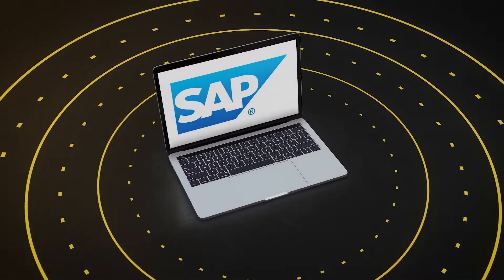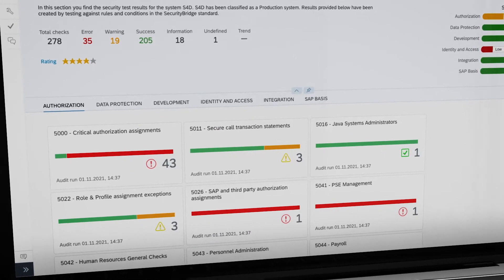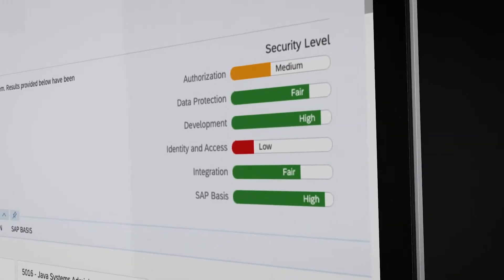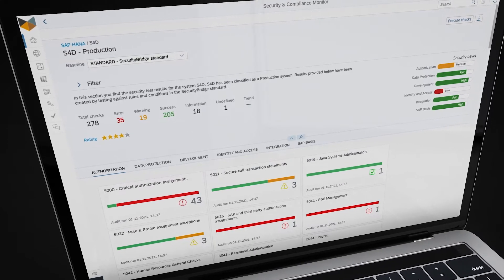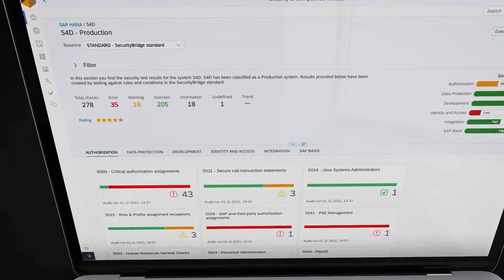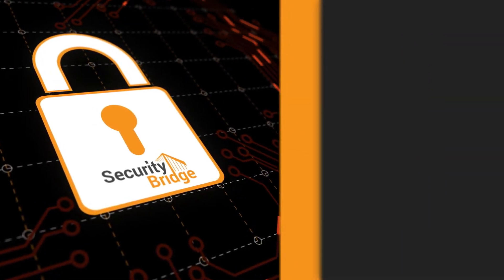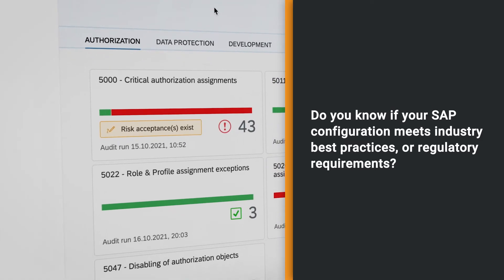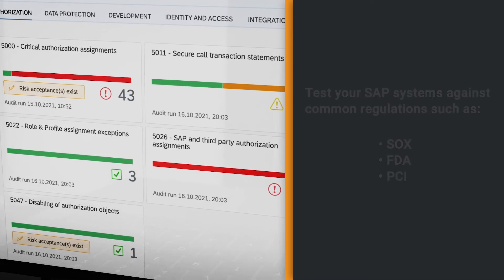SecurityBridge - SAP Vulnerability Management "in a nutshell"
SecurityBridge helps you to understand the security impact of all changes, simplified by providing a complete overview of all vulnerabilities, within your SAP landscape: Missing security updates, problems in customer coding, critical permissions, and security-related configuration, are all identified and mapped for you.

With this information, you can mitigate risks to your most important data and business processes. SecurityBridge helps you to continuously monitor, improve, and maintain the security posture of your SAP landscape - enabling speed to security.